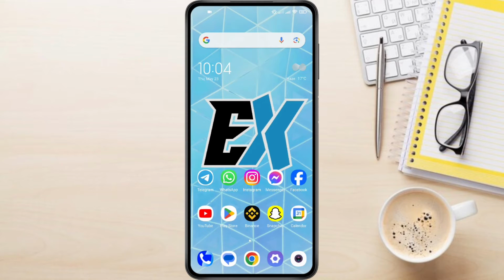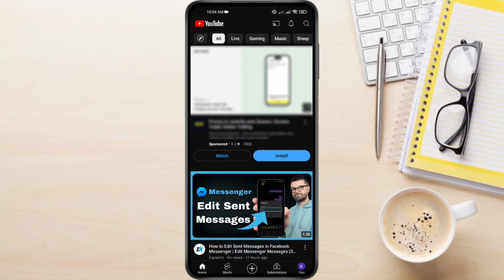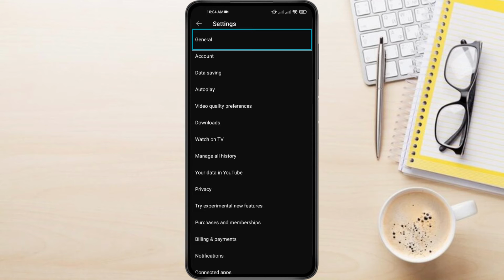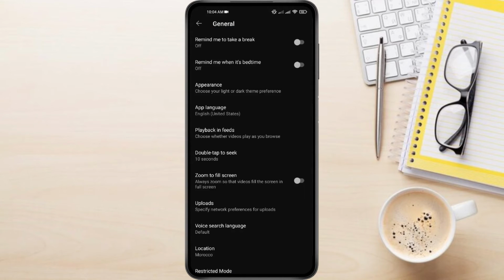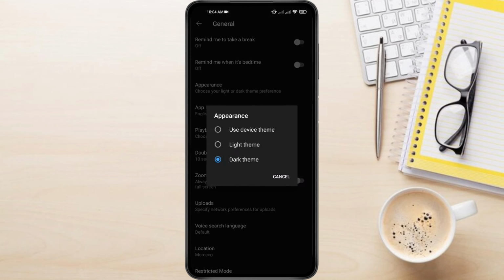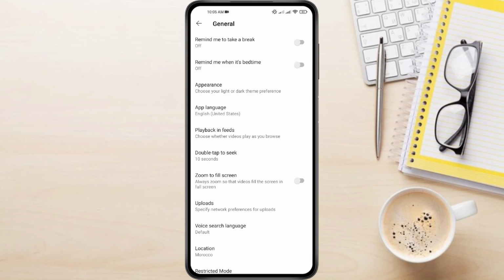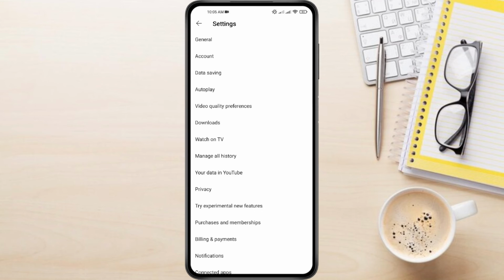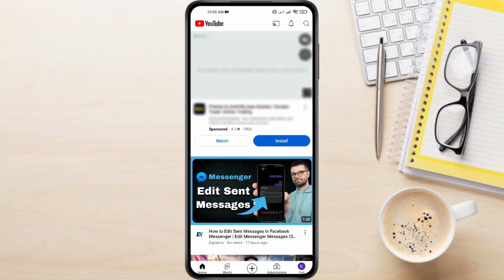How To Disable Dark Mode On YouTube | Turn Off Dark Mode | Switch Back To Light Mode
This quick and easy video tutorial shows you step-by-step How to Disable  Dark Mode on YouTube, This means that you will learn how to Turn Off Dark Mode on YouTube, staring at a bright screen late at night can be harsh on the eyes. Disabling dark mode on YouTube means switching the interface from a dark background with lighter text to a light background with darker text. By following this simple step-by-step guide, you can Switch to Light Mode on YouTube app.

Follow these steps to Disable Dark Mode on YouTube :

1. First, Open the YouTube app on your phone.
2. Tap on your profile picture in the bottom left corner
3. tap on the Settings icon in the top right corner. It looks like a gear.
4. From the "Settings", Tap the "General" section.
5. Underneath "General," you'll see an option for "Appearance" tap on it
6. A menu will pop up. you'll see an option for "light theme."
7. Just tap on it, and YouTube will switch to light Mode on your mobile device. As you can see, dark mode is now disabled.
If you ever want to switch back to dark mode, just follow the same steps and choose the "Dark theme" option.

That's all you need to do to Disable Dark Mode on YouTube. By following these steps, you can enjoy your favorite videos in the classic light theme.
And this is How to Turn Off Dark Mode on YouTube, if you have any questions about Disabling Dark Mode on YouTube, feel free to leave them down in the comments below.

Explainic